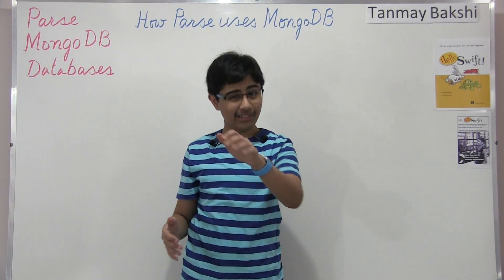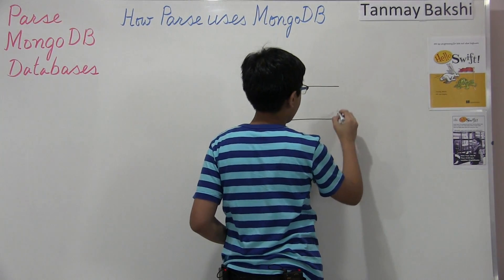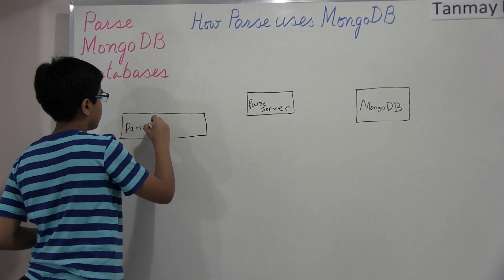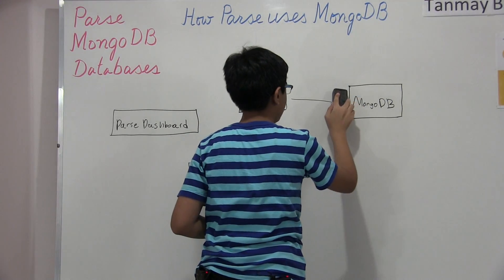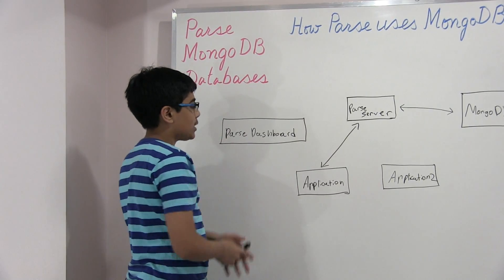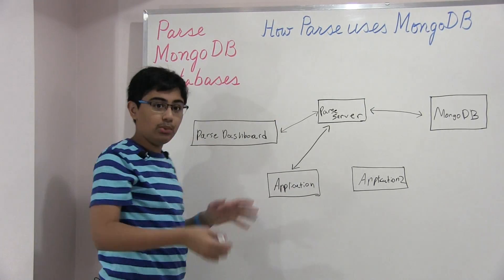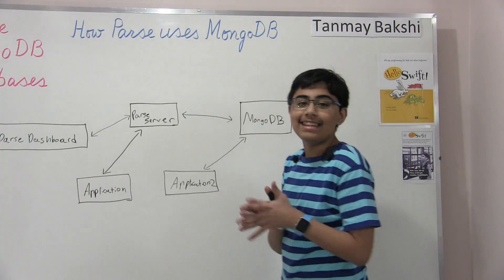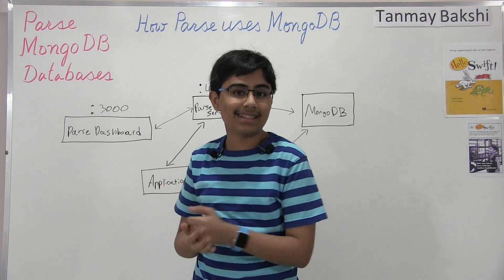Parse & Databases: How Parse Server & Dashboard work with a MongoDB backend!